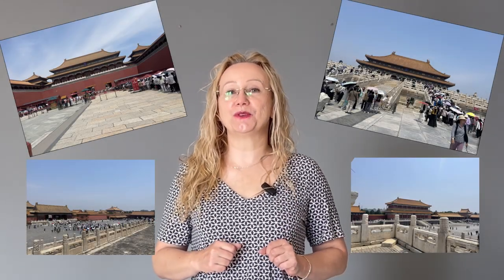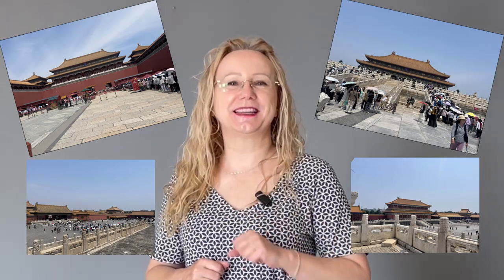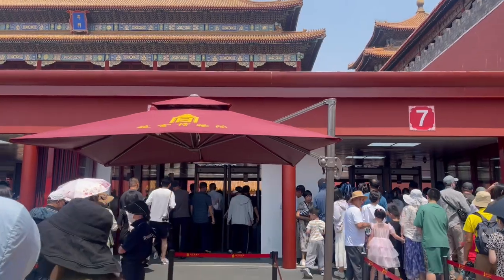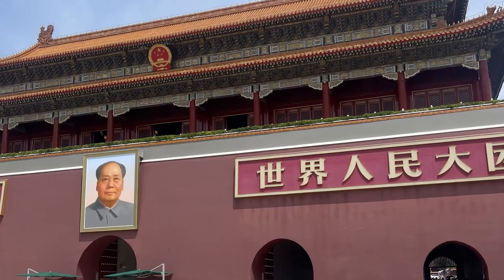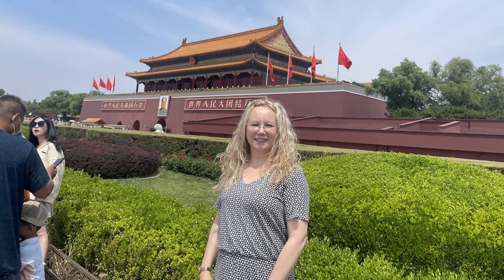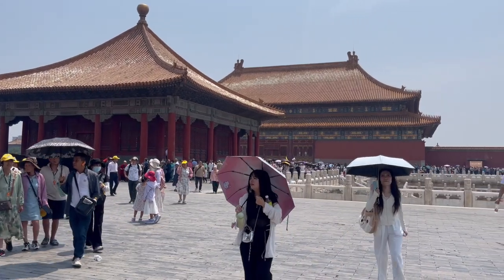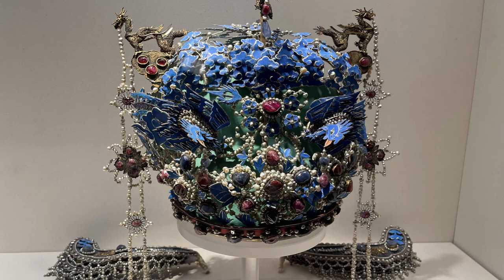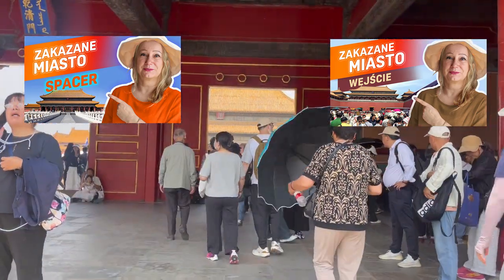IS THE FORBIDDEN CITY IN BEIJING WORTH SEEING DURING A DAY TRIP - OPINION OF POLISH TOURIST 2024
My opinion and tips on how to survive there. Follow and enjoy your visit in Forbidden City!

CHAPTERS:
0:00 Forbidden City in Bejing
0:50 Tickets for a day trip
1:59 On Mondays
2:38 Tiananmen Squere
3:12 Gate of Heavenly Peace
5:31 Travel tips
5:38 How to get to the Forbidden City
6:09 Treasure Gallery in Forbidden City
7:26 Source of Information